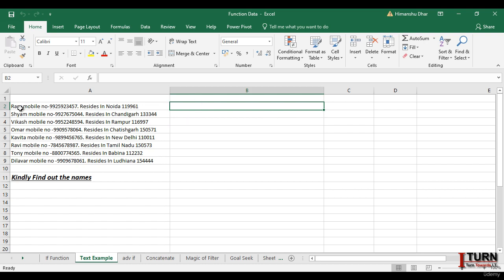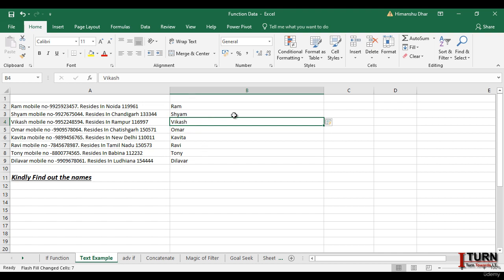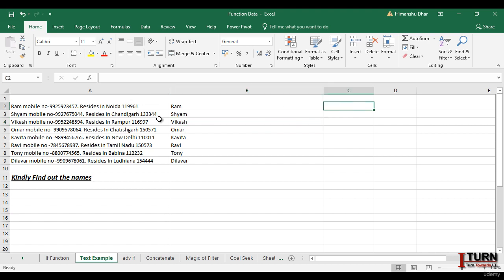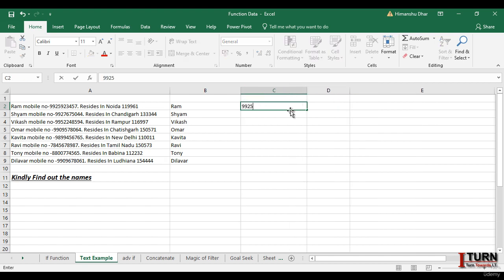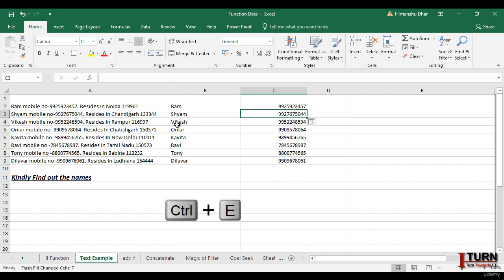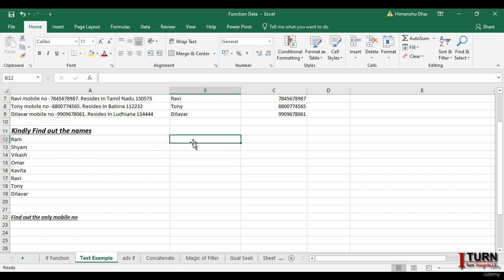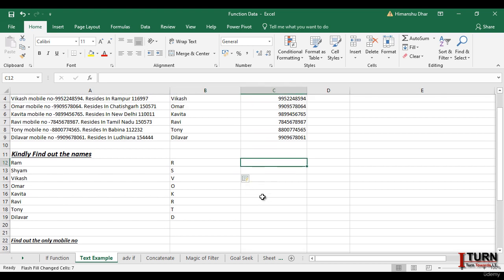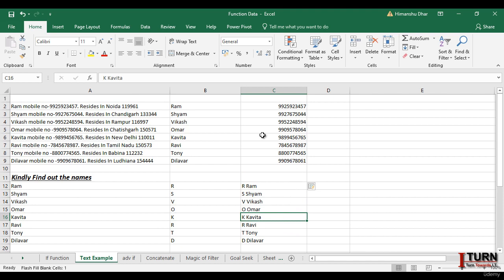006 Flash Fill in Excel Updated